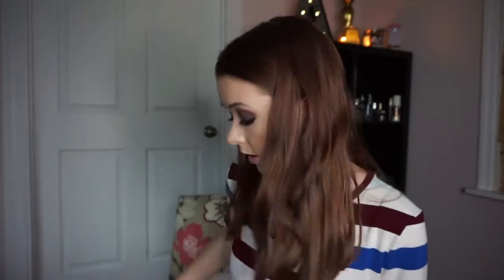My Makeup Collection: BLUSHES!!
I hope everyone enjoys this video of the blushes I have in my makeup collection.

DISCOUNTS & COOL STUFF ☺

EBATES (earn cash back from shopping online)- $10 gift card just for signing up